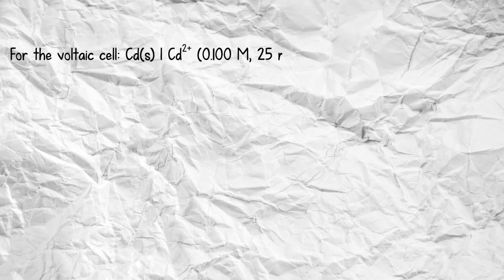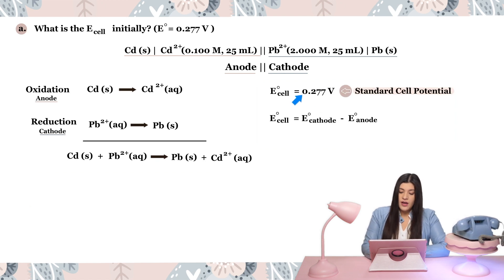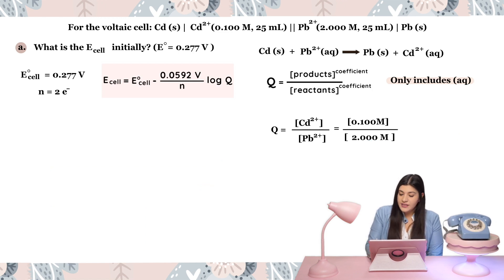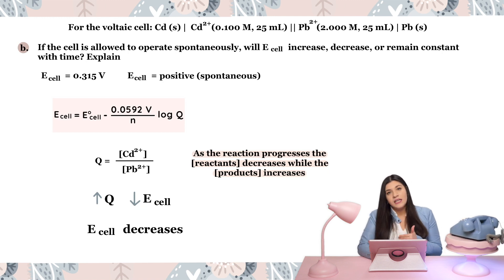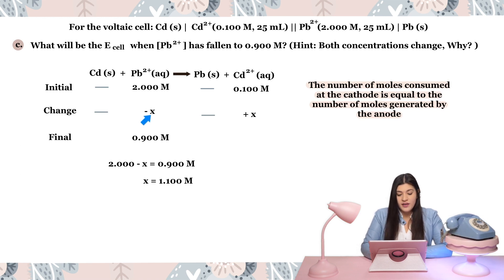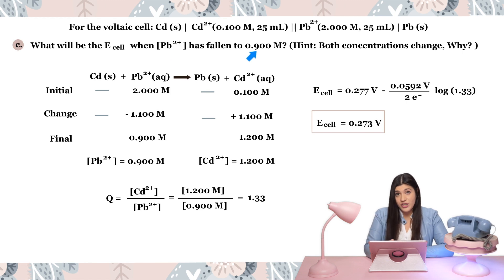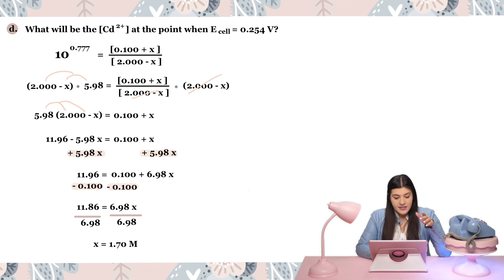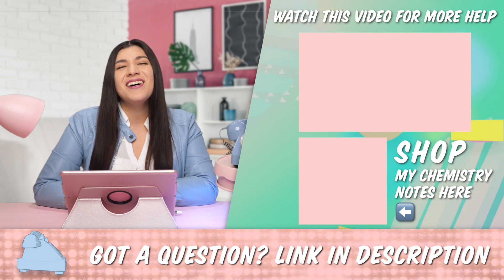How to Find the Cell Potential Step by Step Explanation - TUTOR HOTLINE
This video explains the following question in detail:

For the voltaic cell: Cd (s)|Cd 2+ (0.100 M, 25 mL) || Pb 2+ (2.000 M, 25 mL)| Pb(s)

a. What is Ecell initially? (E^o = 0.277 V)
b. If the cell is allowed to operate spontaneously, will Ecell increase, decrease, or remain constant with time? Explain.
c. What will be the Ecell when [Pb2+] has fallen to 0.900 M? (Hint: Both concentrations change, Why?)
d. What will be the [Cd2+] at the point where E cell = 0.254 V?